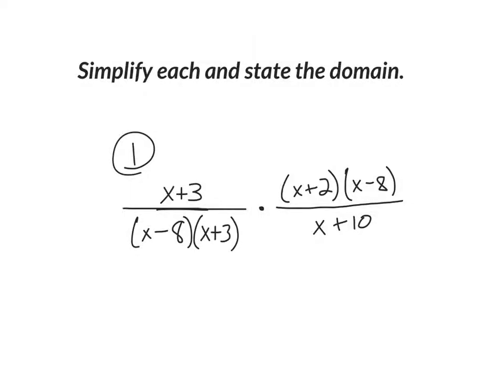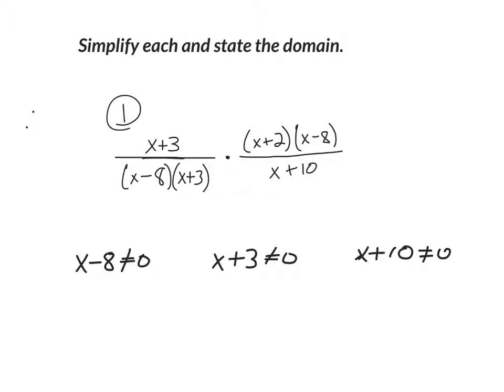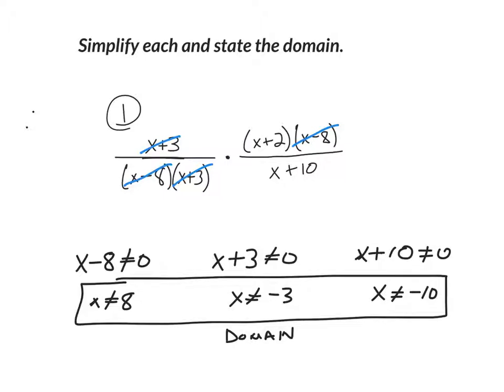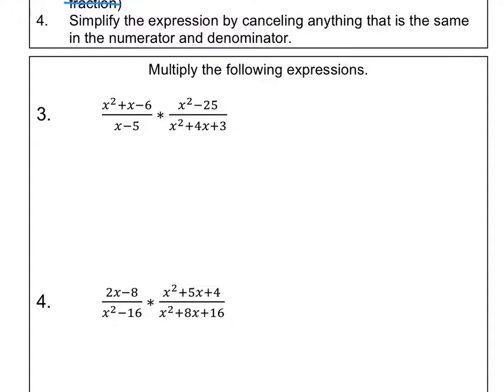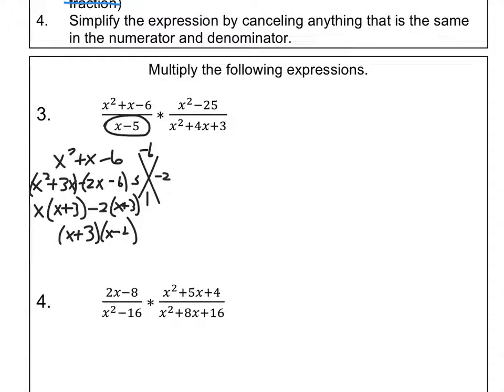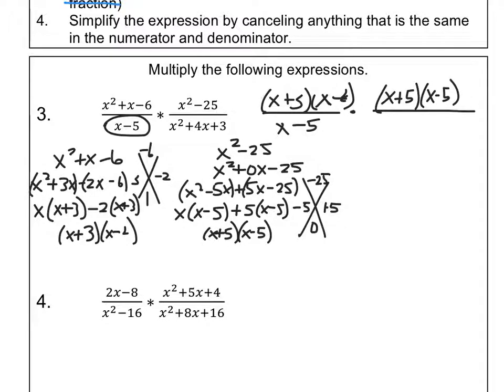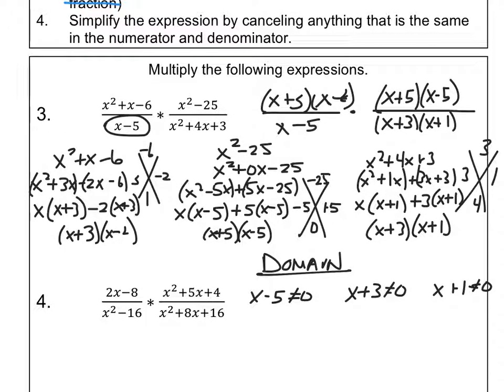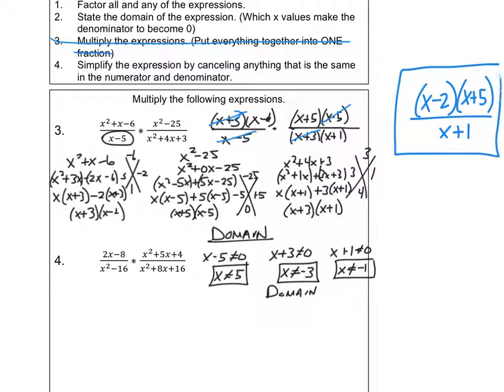8.4 Multiplying Rational Expressions